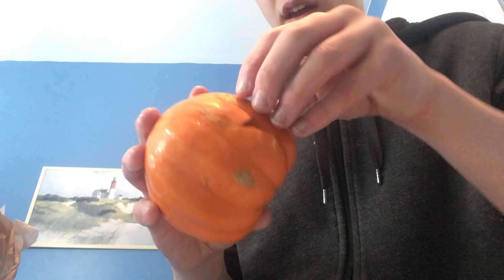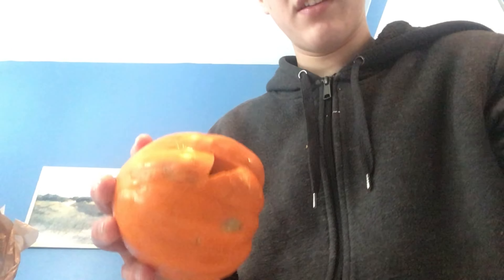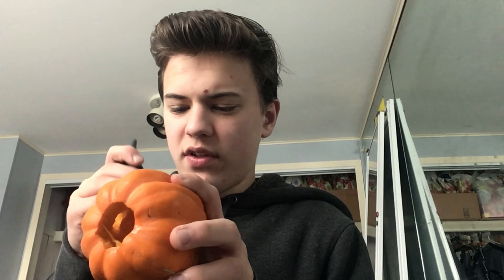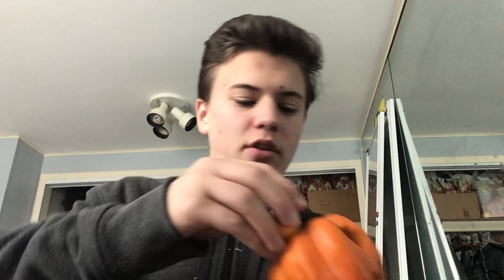I Create a Minecraft Snow Golem in Real Life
Hope You'd Like the Video!!

One or Two Videos a Week From Main, Animation, or Gaming!